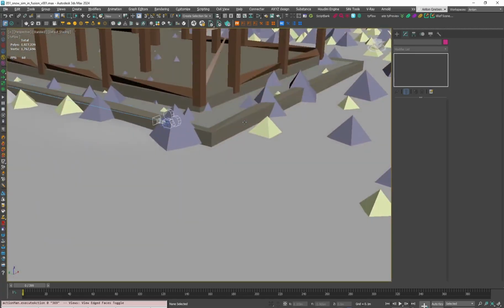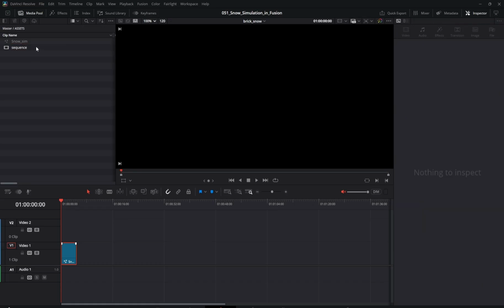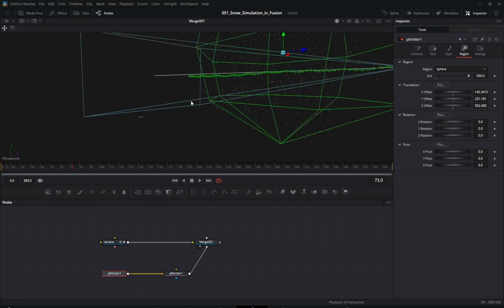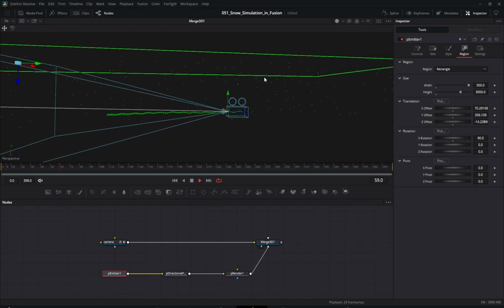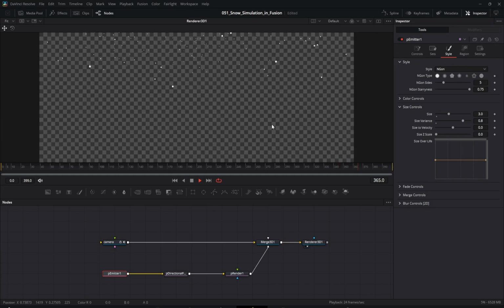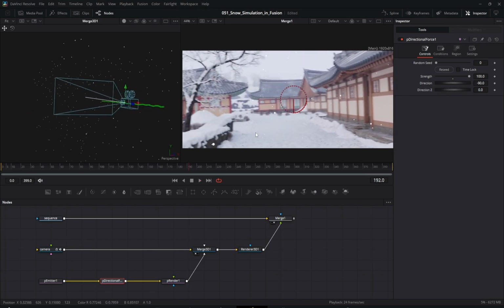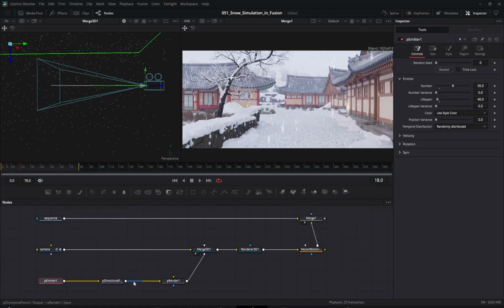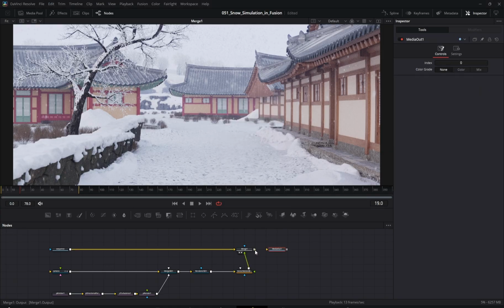Create a photorealistic snow in Davinci Resolve. Tutorial.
In Fusion — including the free version of Davinci Resolve — you can achieve quite realistic results.

For this effect, we’ll use the particle system that Fusion offers.
And it's not limited to snow — with this flexible tool, you can simulate rain 🌧️, swarms of bugs 🪰, fantasy-style particles ✨, and more.

Here are the steps I followed for today’s shot:
- Modeled a scene in 3ds Max 🏗️
- Shot a video on my phone 📱
- Tracked the footage and used the 3D camera in Max and Fusion 🎥
- Created a particle simulation for the snow effect ❄️

If you think this might be useful for your shot or animated image, check out the tutorial

And if you have any questions leave them in the comments 😊
Cheers!

Anton.
Tutorial prapared for Brick Academy.